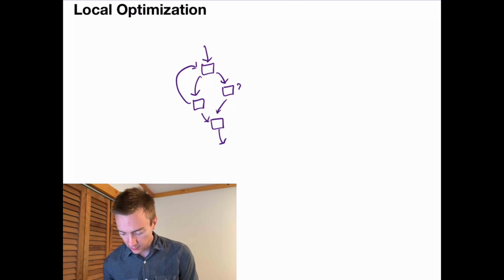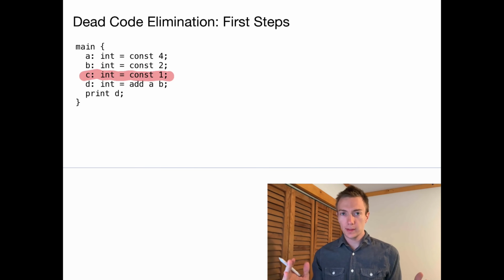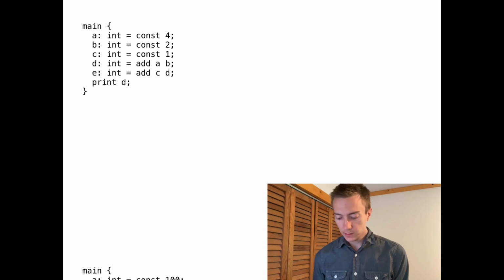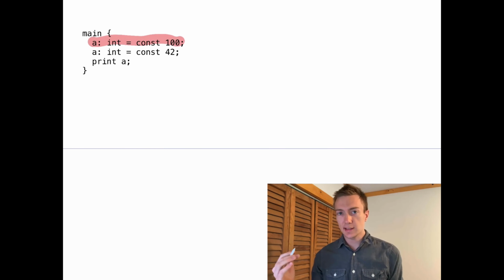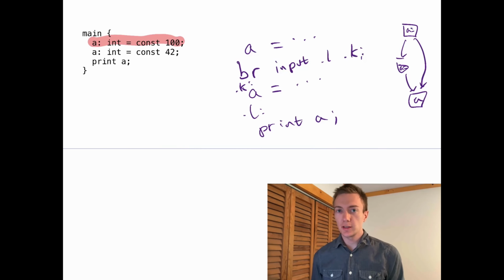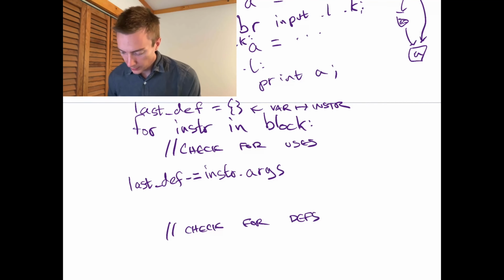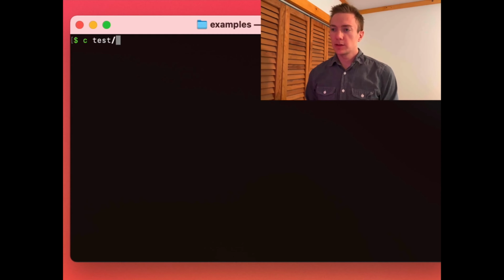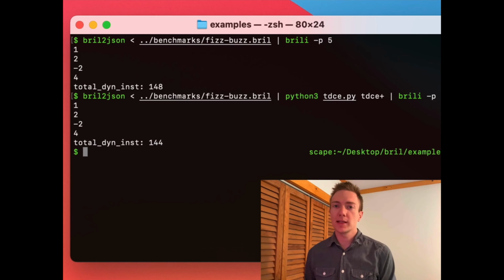CS 6120 Lesson 3 Local Optimization & Dead Code Elimination HD